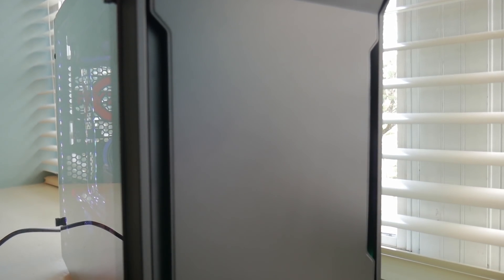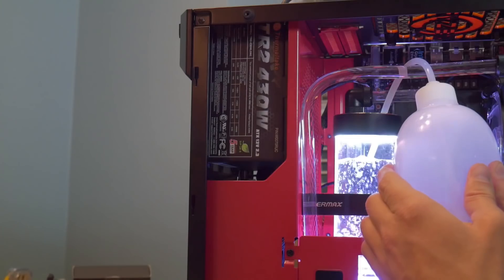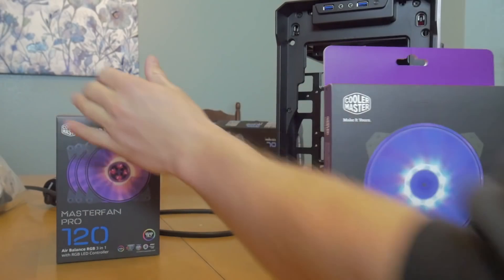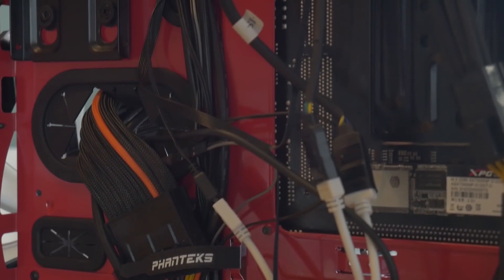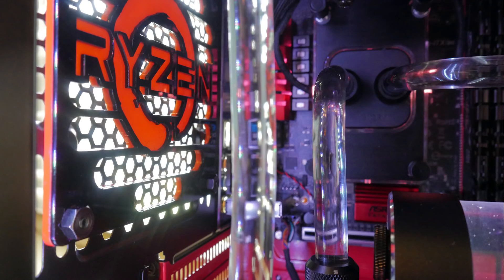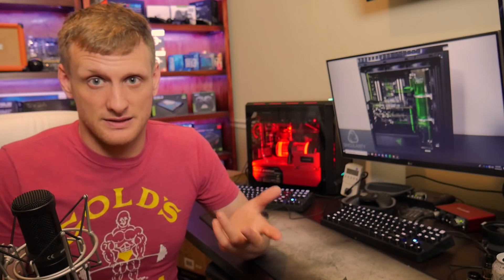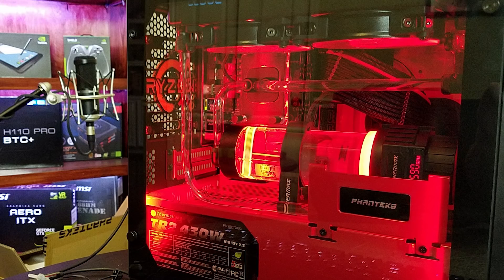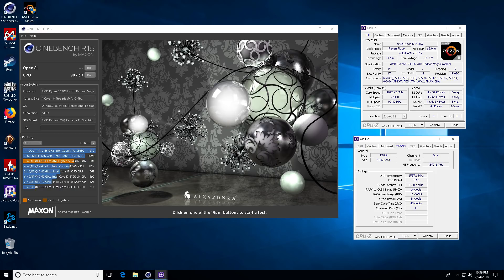Epic Watercooled Raven Ridge CPU!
To celebrate the new APUs from AMD, I decided to custom water cool a Ryzen 5 2400g.

Ryzen 5 2400G
Asrock AB350 ITX
Enermax NEOChanger 300ml
G-Skill Flare X 3200mhz
OCZ RD400 256GB
Phanteks Enthoo Evolve ITX
TT TR2 430W
Cooler Master MF200R RGB
Cooler Master MasterFan Pro 120 Air Balance RGB
Alphacool NexXxos ST30 Full Copper X-Flow